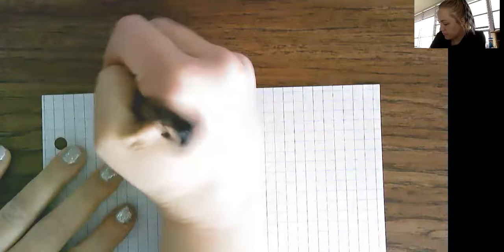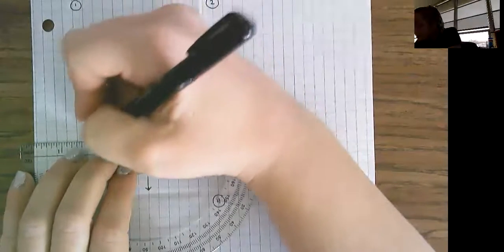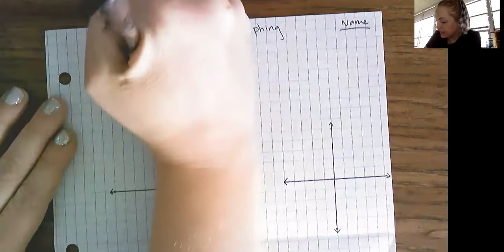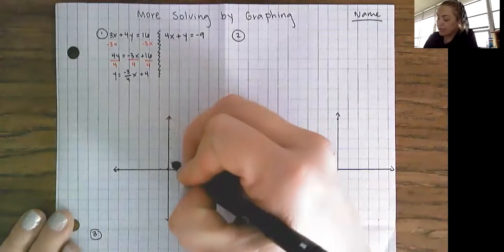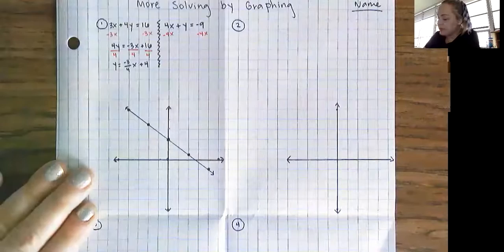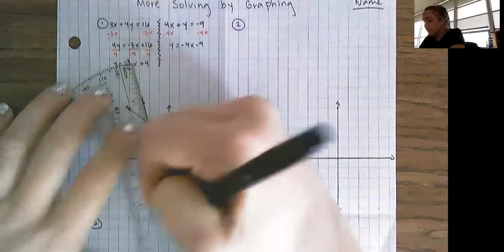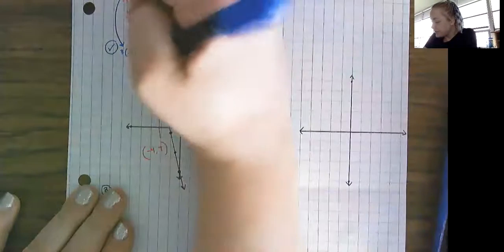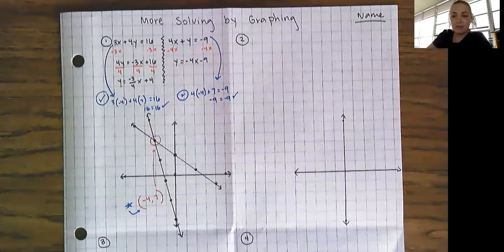More solving by graphing